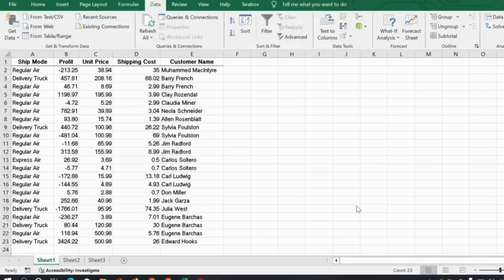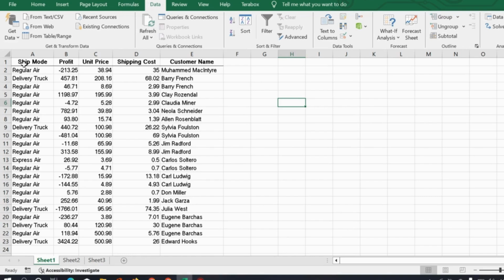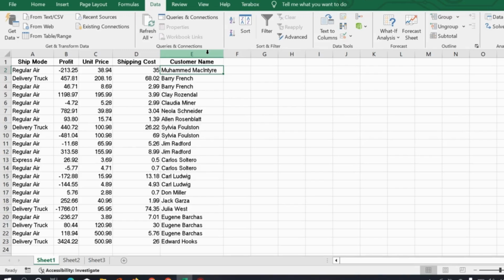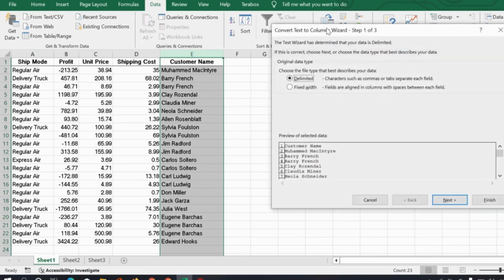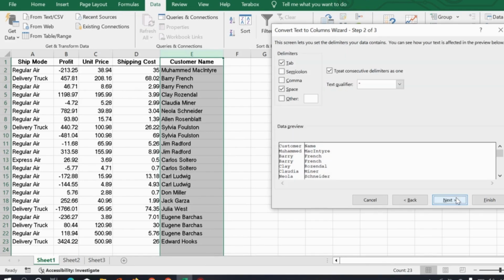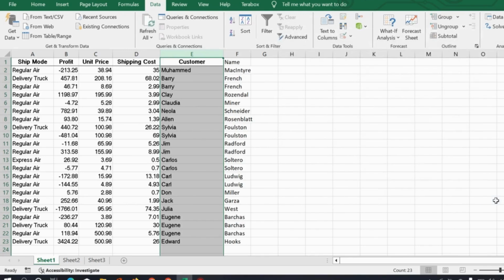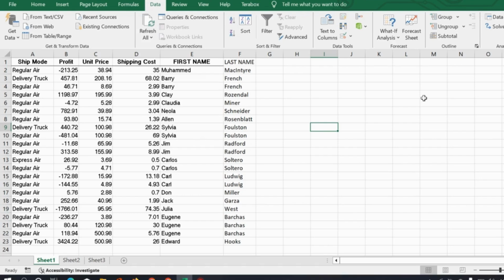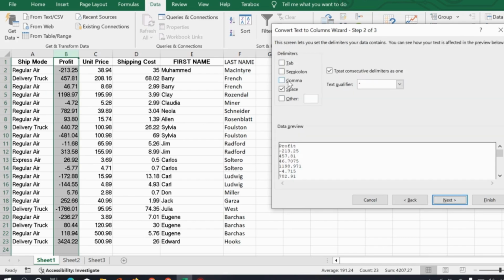How to use text to column in excel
The knowledge hub is going to cover text to column tool in this video. Hope you will learn this technique and customize data in your preferred format.